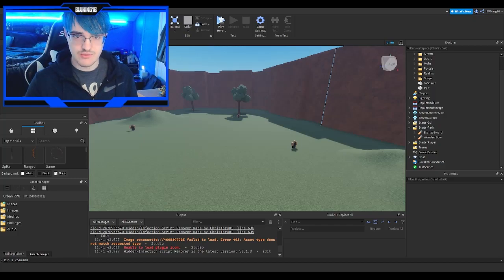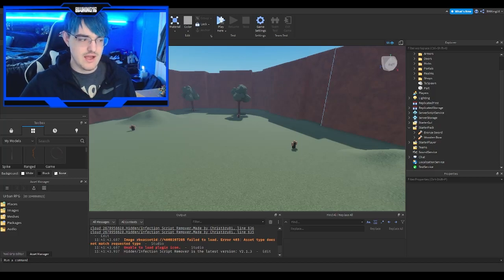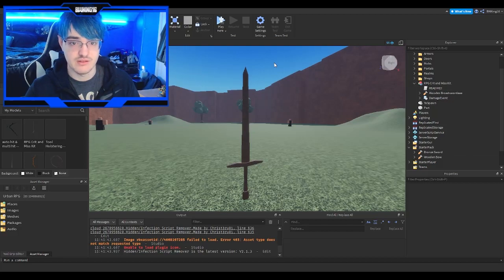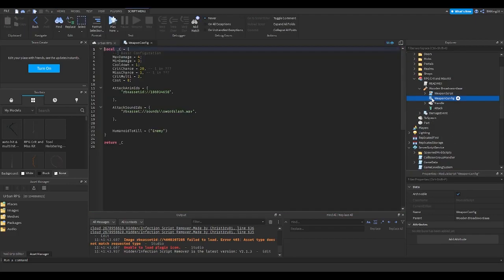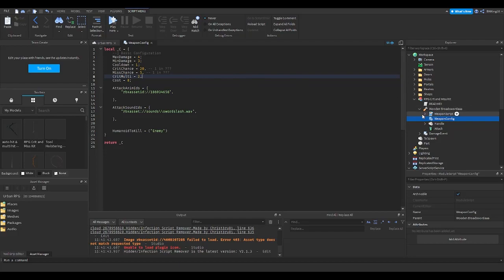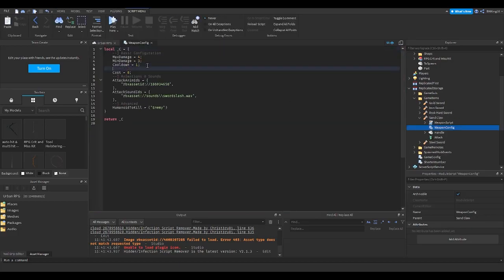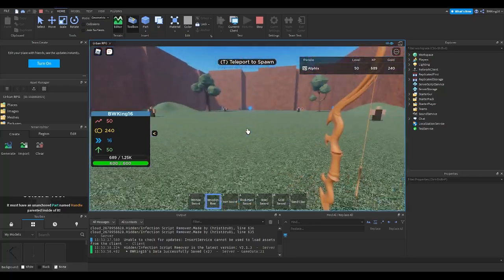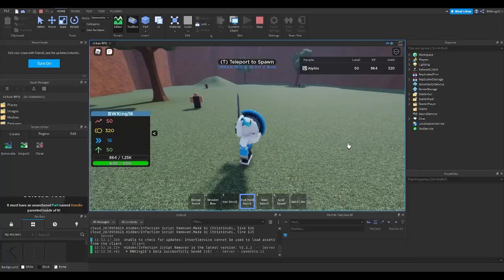How to Make a Roblox RPG: Critical Hits and Misses (Droplet's RPG Kit) (Roblox Studio) (BWKing16)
Update: This tutorial is outdated due to DatLitOOF being terminated and the kit being offsale. I may make an updated video eventually.

Today I'll be showing you guys how to add Critical Damage and Missed Attacks. It's all possible thanks to DatLitOOf's Kit, which is a good thing to have if you want more of a complicated RPG.